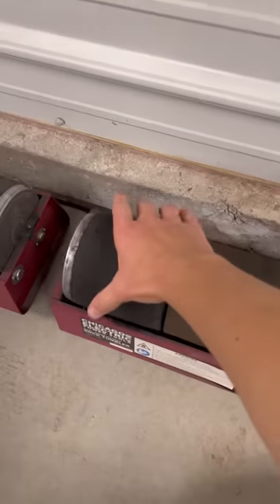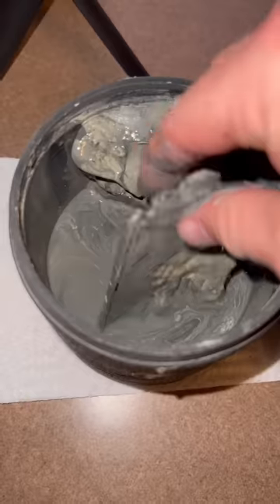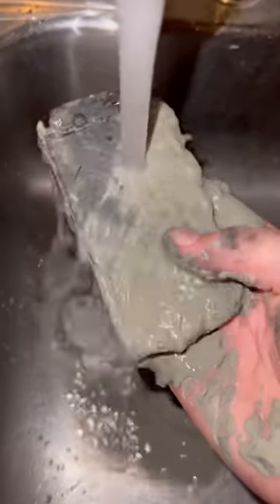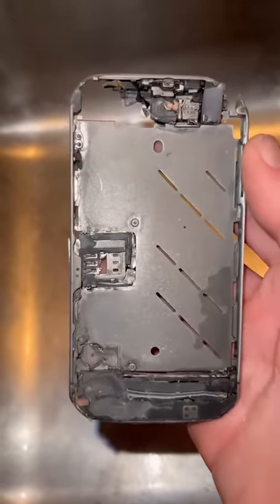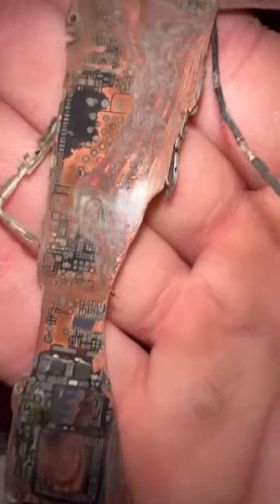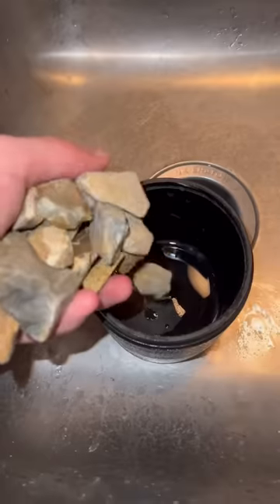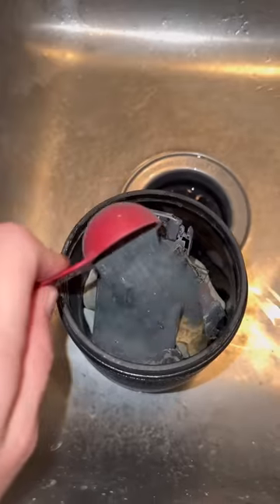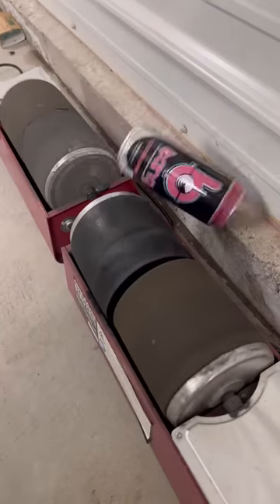What Does an iPhone Look Like After 1 Year of Rock Tumbling?